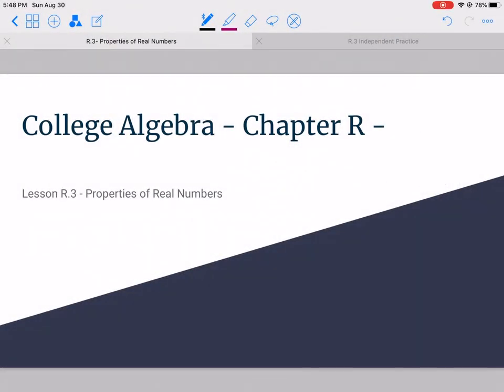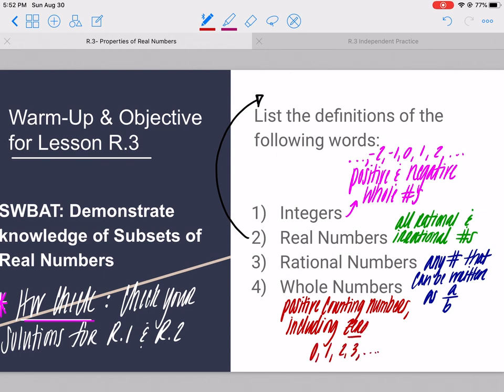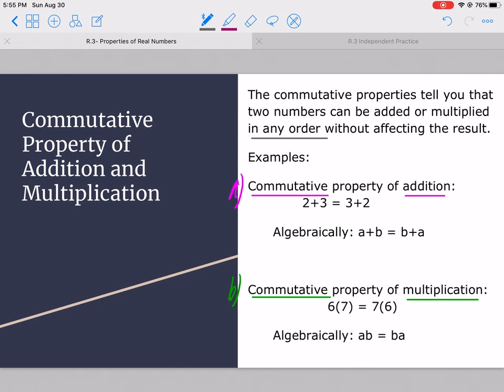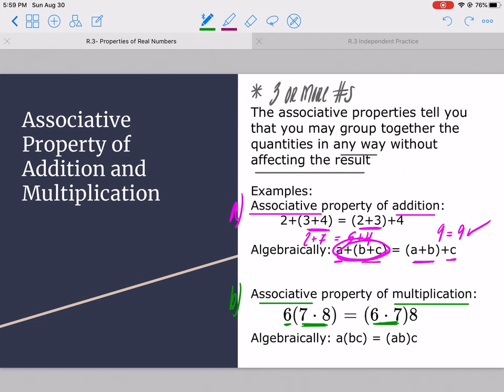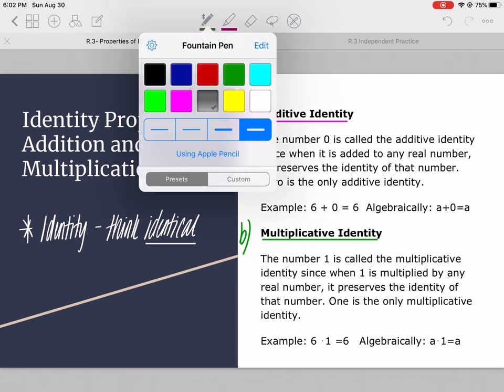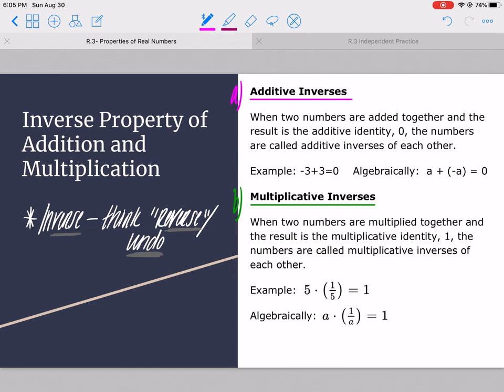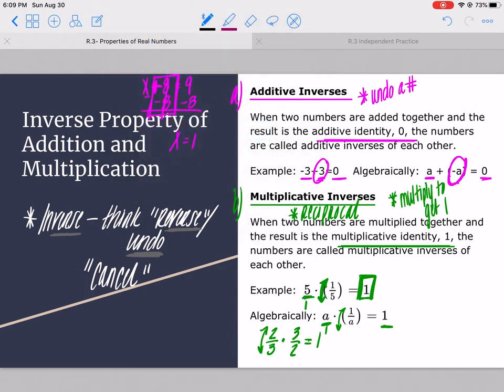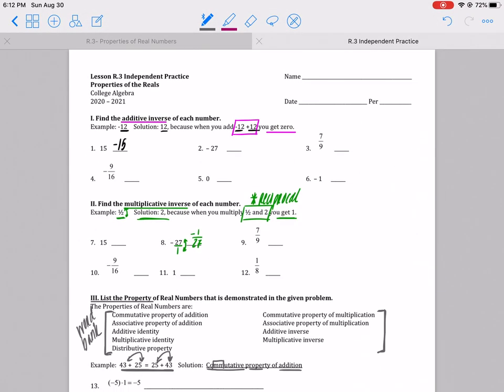Lesson R.3 - Properties of Real Numbers